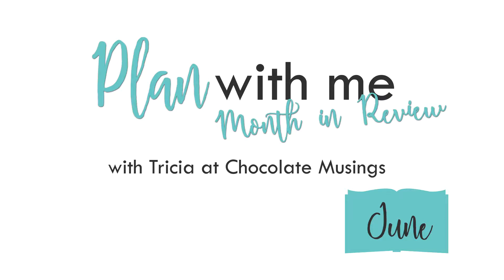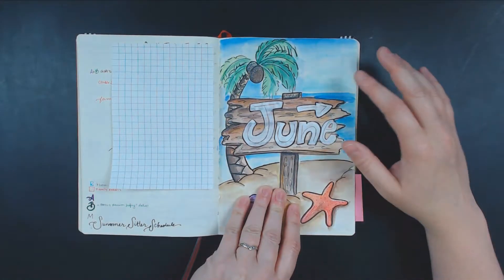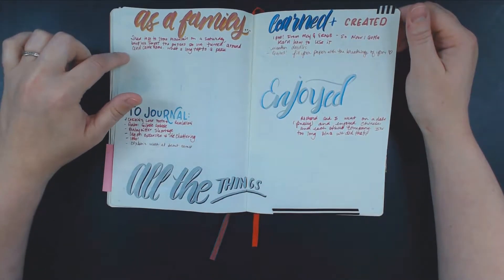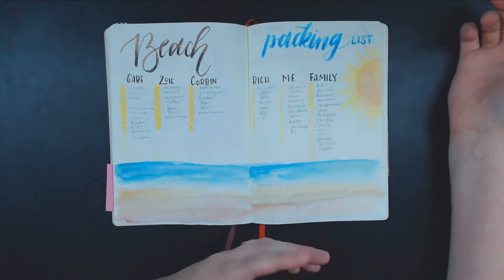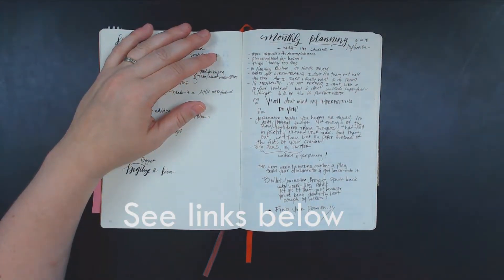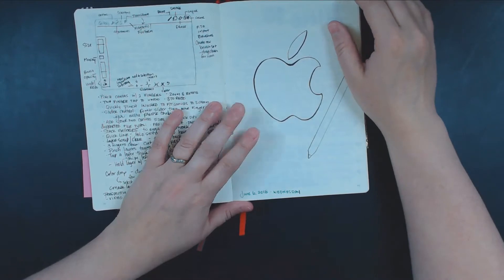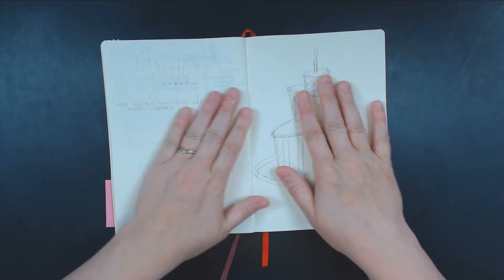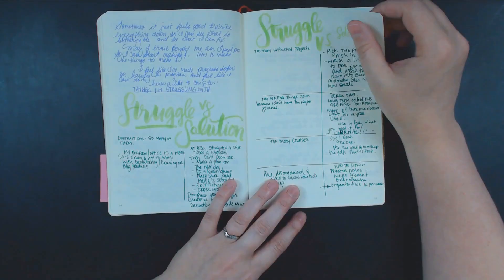Plan With Me #19 June Review - How I got out of a planning slump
Reviewing the June in my bullet journal - Why I reduced my June pages to 3 for the month, and how it helped break me out of a planning slump.

Leuchtturm1917 Dot Grid A5
Pilot Metro Pop Fountain Pen

Kneadable Eraser
Pentel Hi-Polymer Eraser
Pentel Energize Pencil
Sakura Pigma Pens (I use the .3 and .35mm regularly)
Crayola SuperTips
Tombow Fudenosuke Brush Pen (for lettering)
Chalkboard Sticker (desk)
Logitech Web Cam
Microphone Blue Yeti
Camera Tripod
Adobe Premiere Elements/Photoshop

SkillShare Learn incredible new things. Explore thousands of creative courses on your own time. (I LOVE THIS)

Link to the Skillshare Video I used for Inspiration for the welcome page font

Creative Market - Get 6 Free Resources each week - plus browse thousands of gorgeous handmade fonts & designs